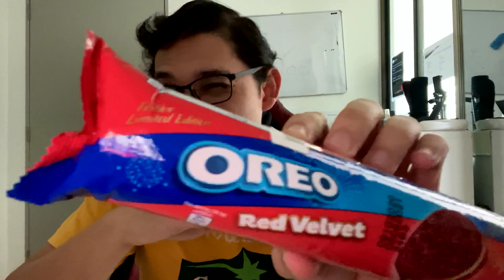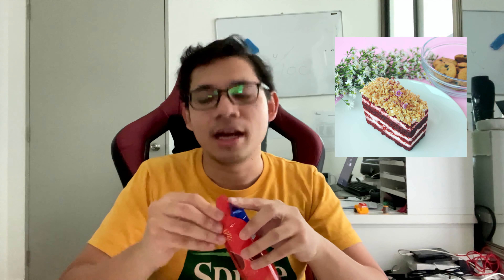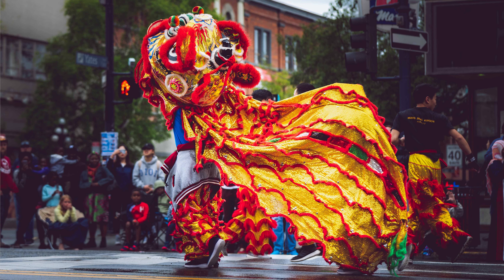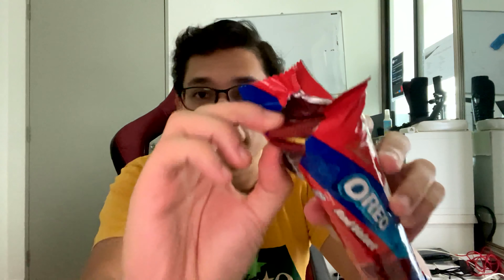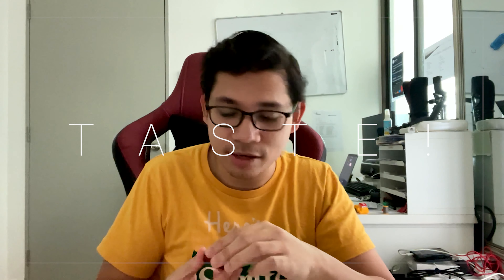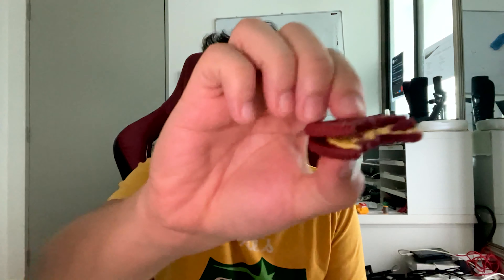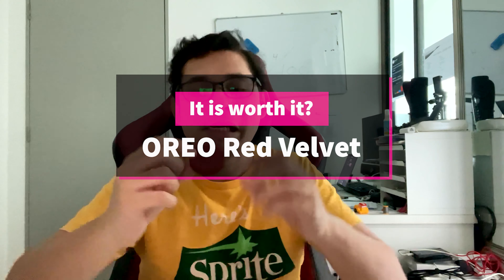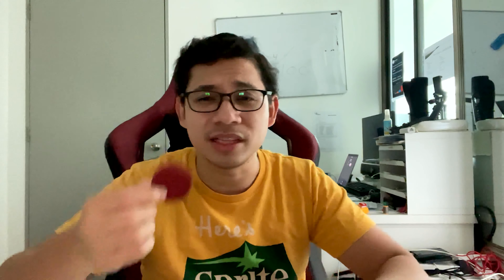It tastes like CAKE?! - Food Review 016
Ever wondered what will happen if OREO & Red Velvet had a baby? This is it!